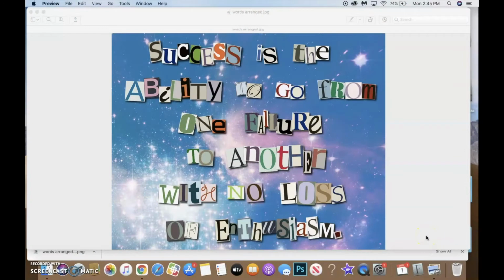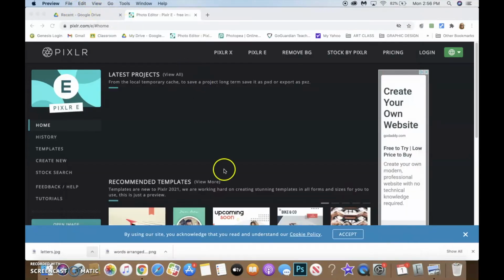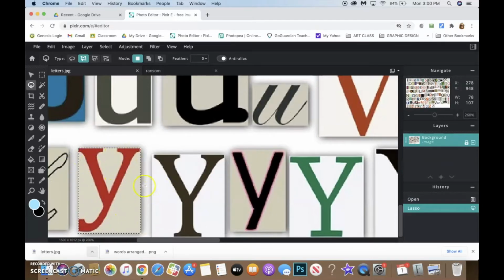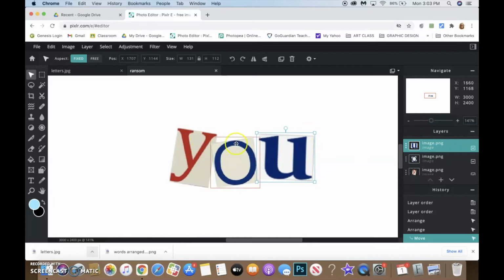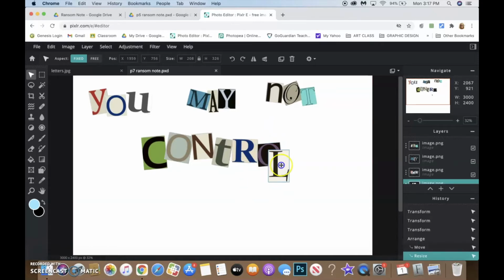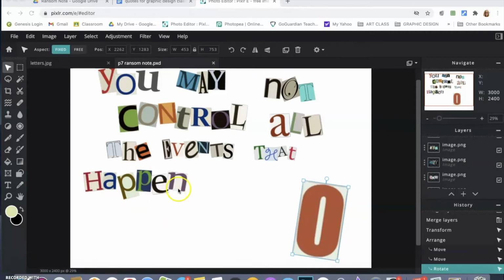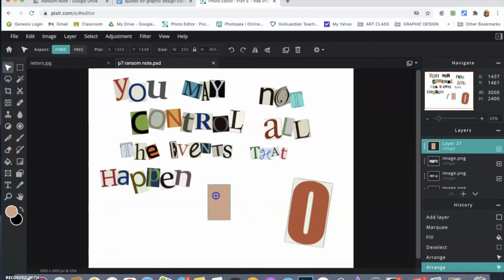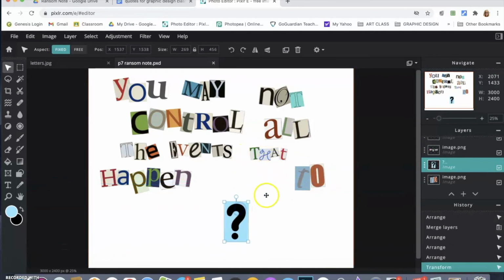Inspirational Ransom Note Project